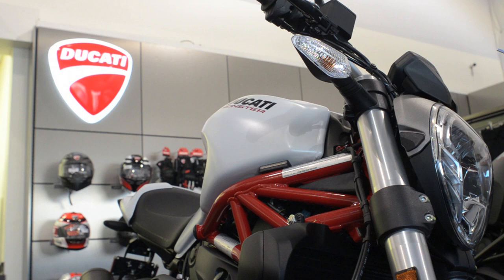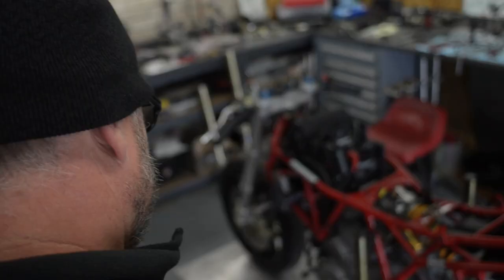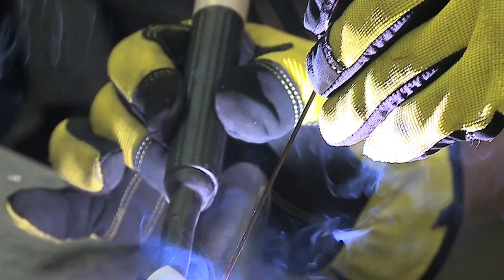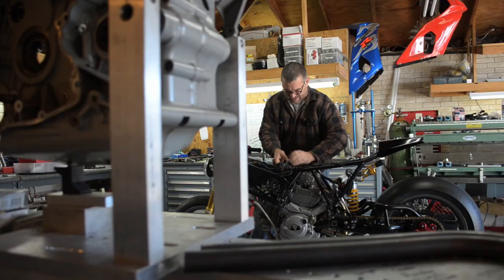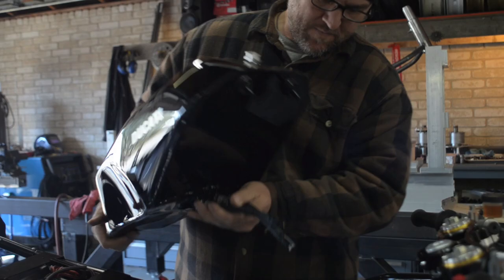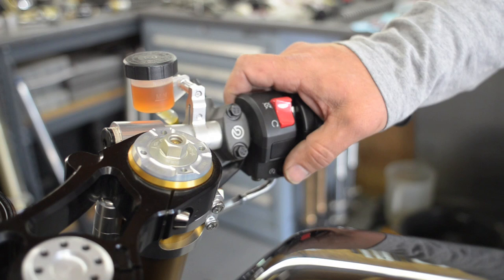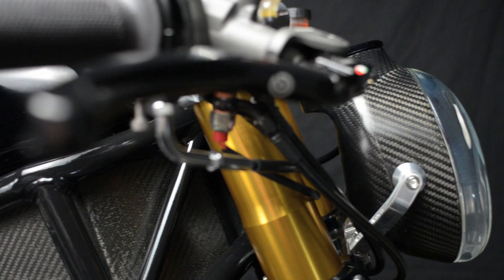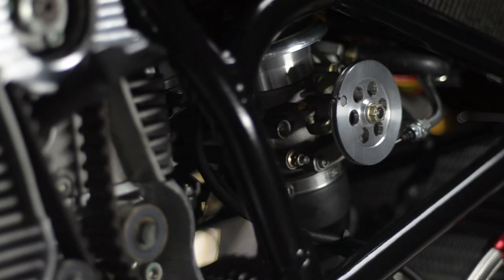James Compton Customs 1123CR Ducati Cafe Racer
James Compton builds a one off custom Ducati cafe racer from a 2004 Ducati Supersport 1000DS.